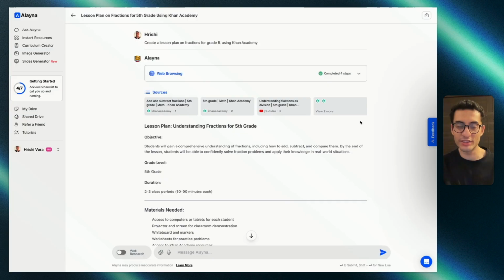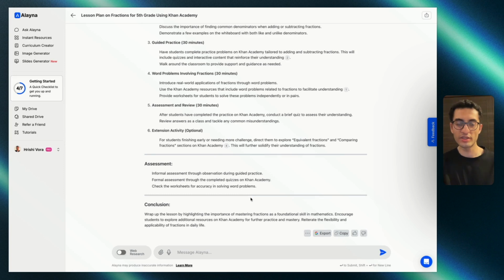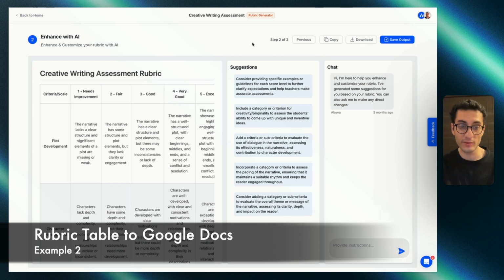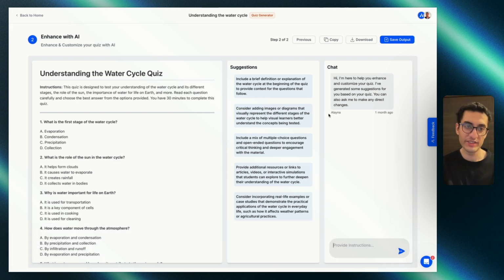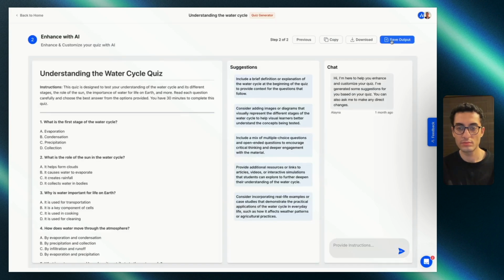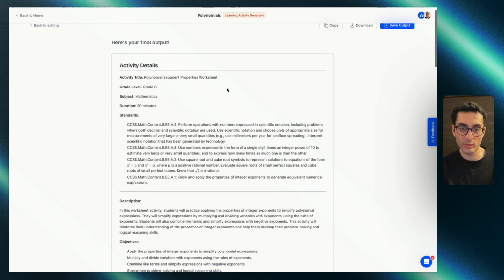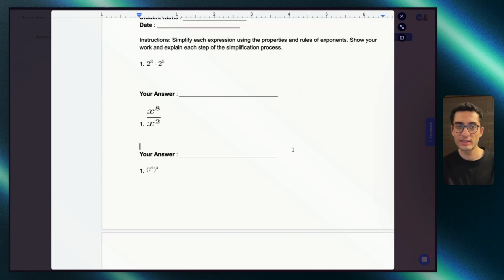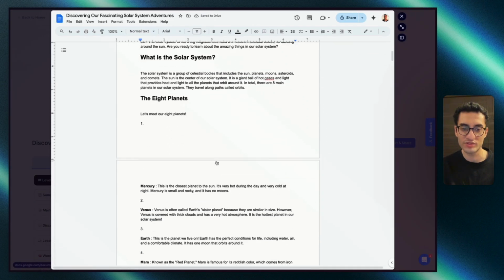Export AI Responses to Google Docs & Google Forms!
Hi teachers! We're excited to announce the launch of our latest feature - the ability to export AI responses to Google Docs and Google Forms. With this feature, you can export content such as lesson plans created using Alayna and quizzes created using Alayna to Google Forms. This includes tables layouts, math symbols and more!

to learn more and get started!